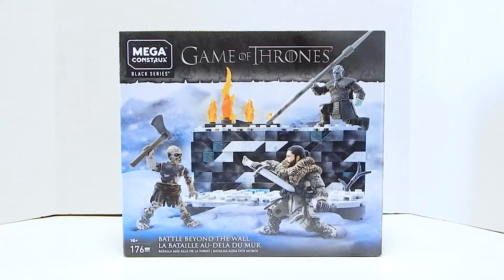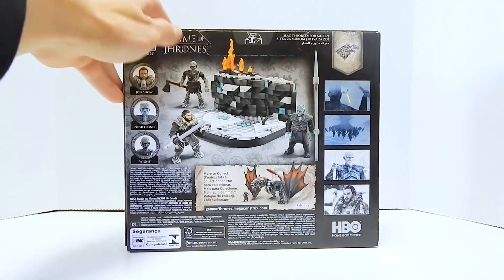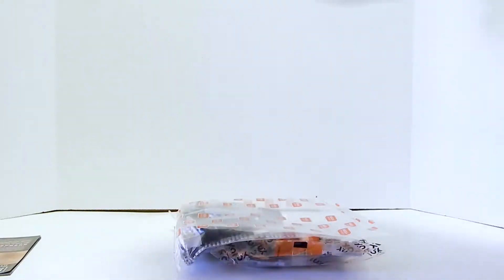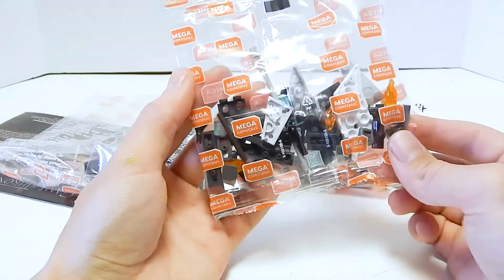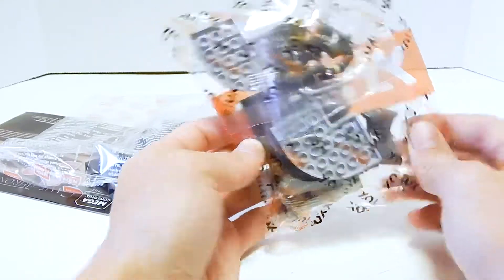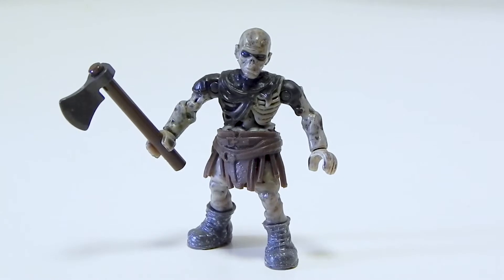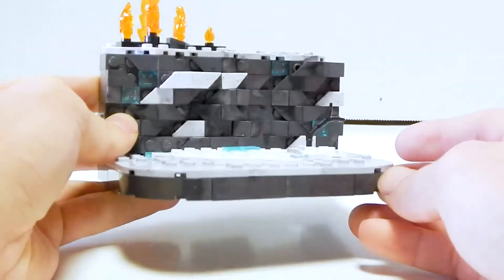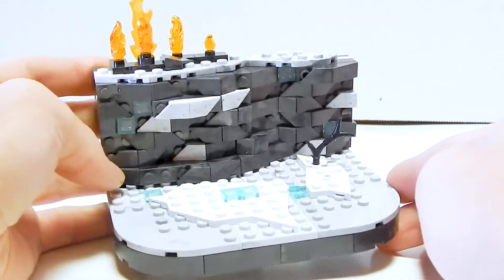Mega Construx Game Of Thrones Battle Beyond The Wall Unboxing Review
In this video, I review the Mega Construx Battle Beyond The Wall set. I still know very little about Game Of Thrones.